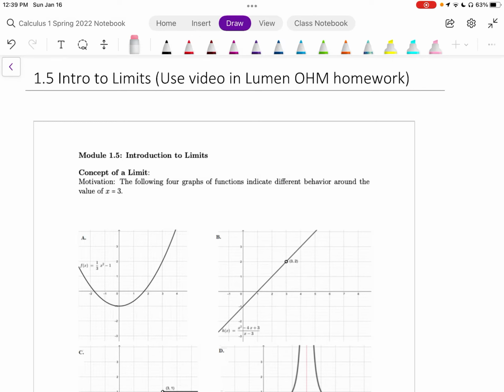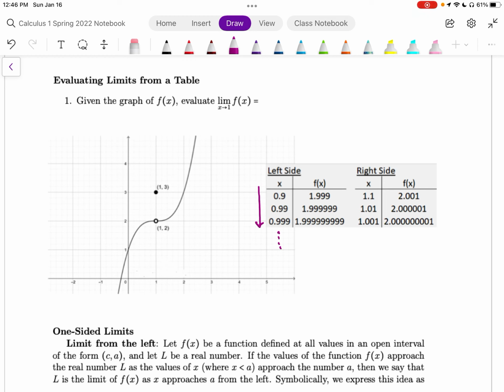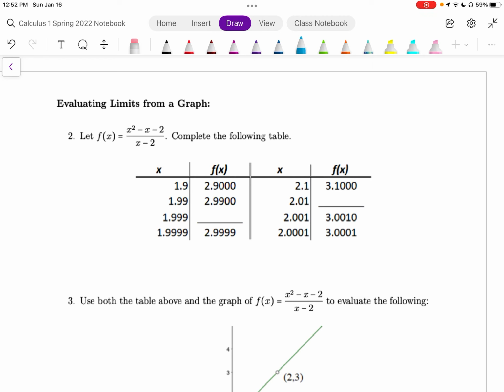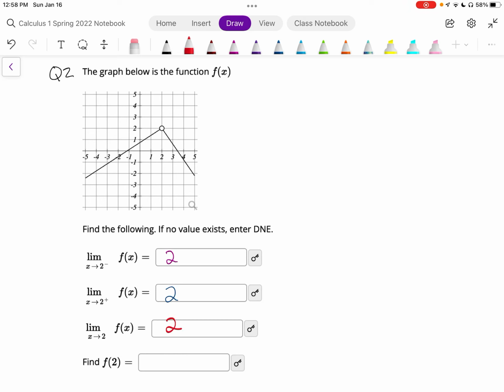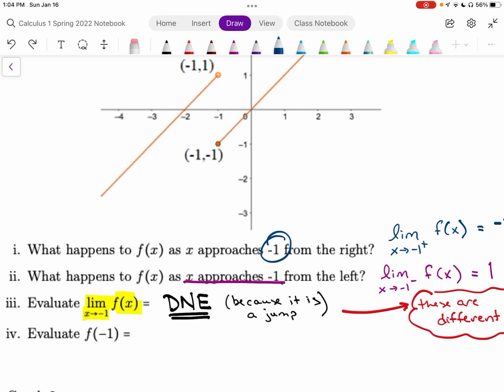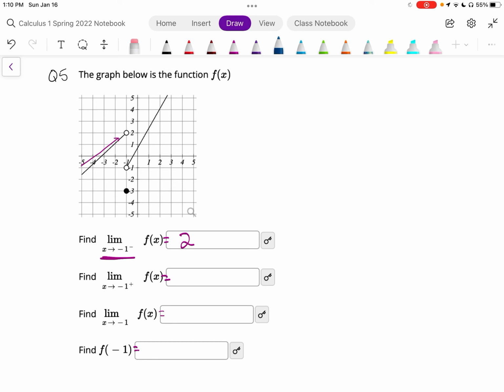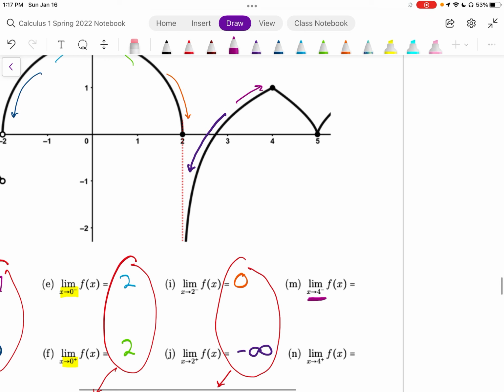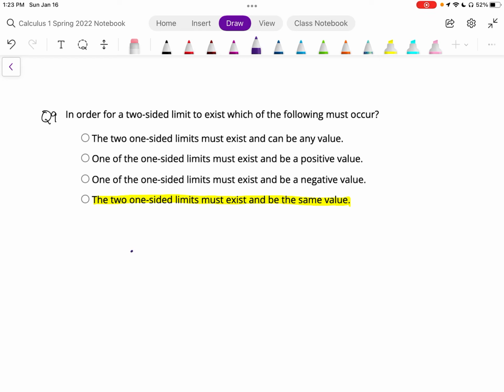January 16, 2022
Calculus 1 Module 1.5 Introduction to Limits￼